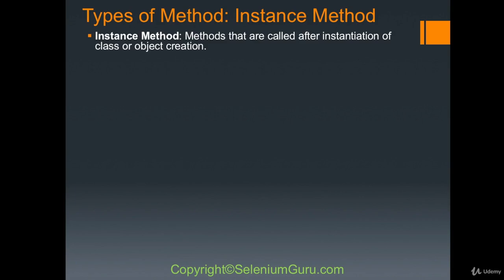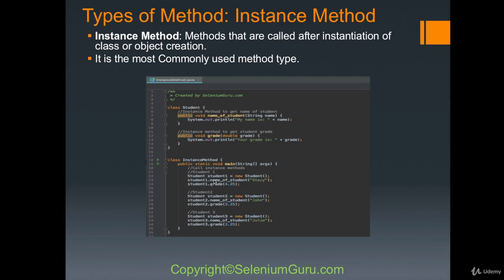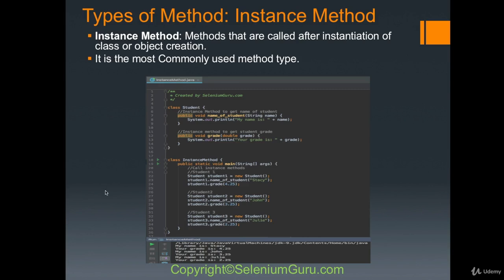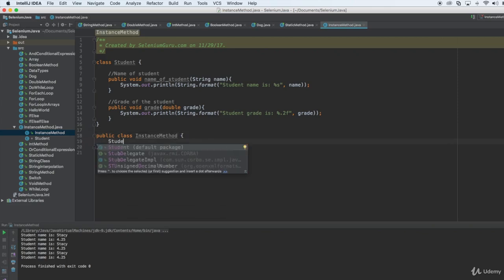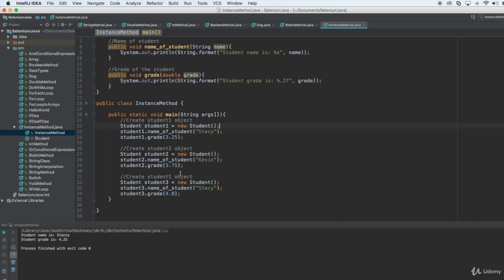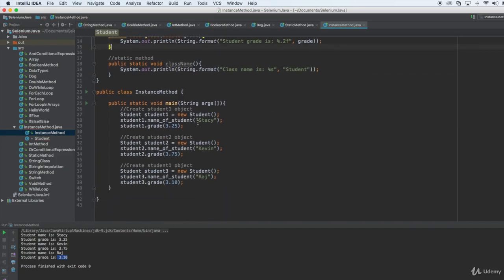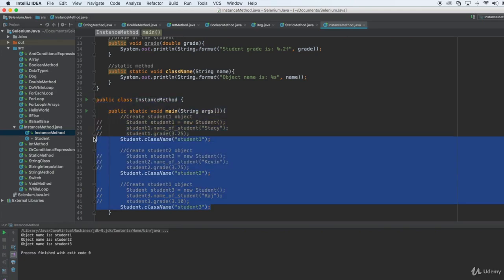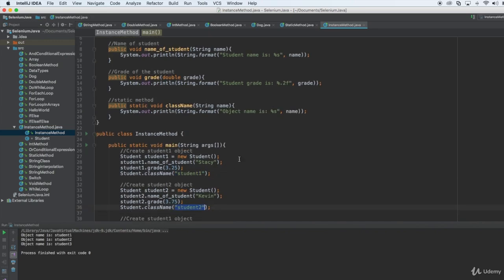JAVA Tutorials - 25 Types of Java Method Instance Methods